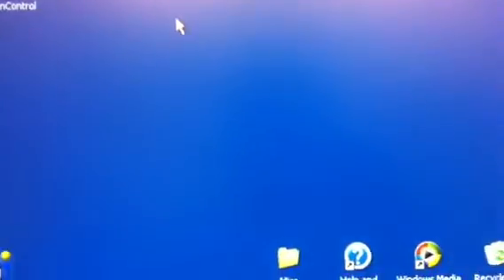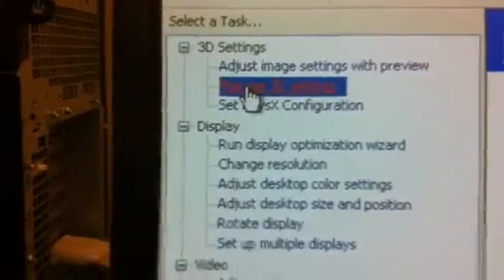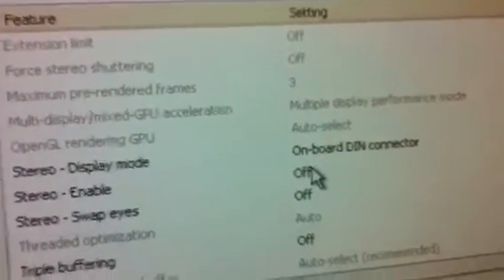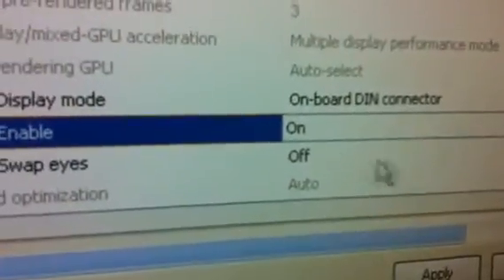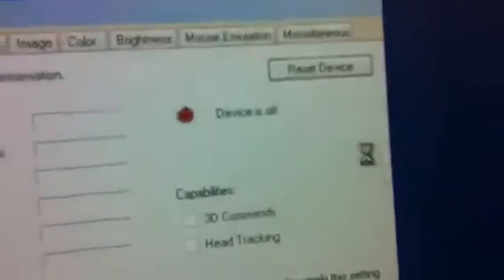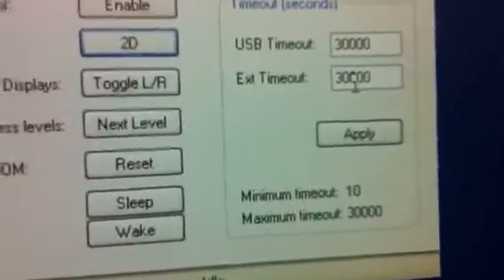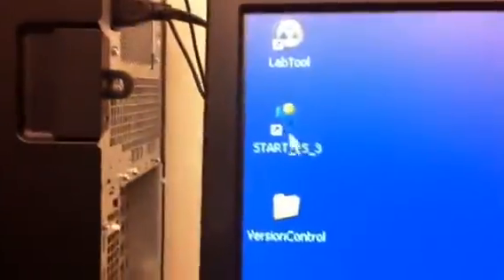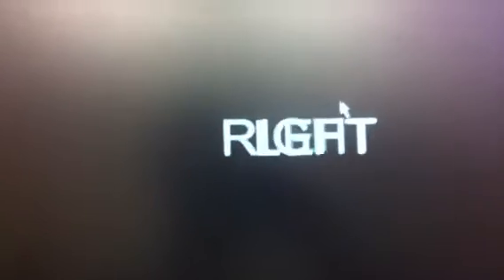How to enable 3D on NVIDIA quadro fx 3800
If 3d mode does not work when you use normal operating procedures as you start up in a fade study at the UC Davis social attention laboratory then try this.  I show you how to check is the NVIDIA really in 3d mode.  If it is not I show you how to fix it.  I also show you how to use the lab tool but this is kind of a tangent.  This is intended for the UC Davs Social Attention Virtual Laboratory.